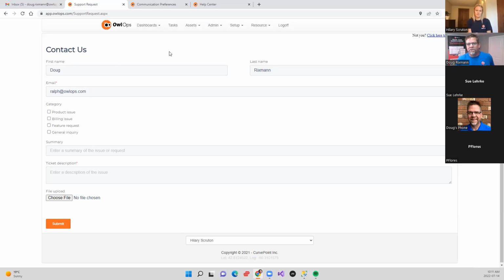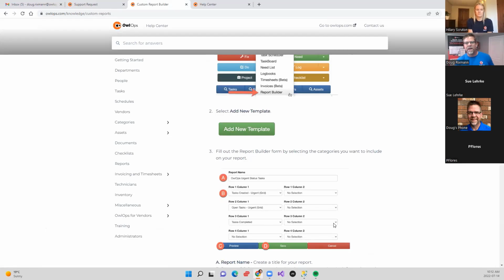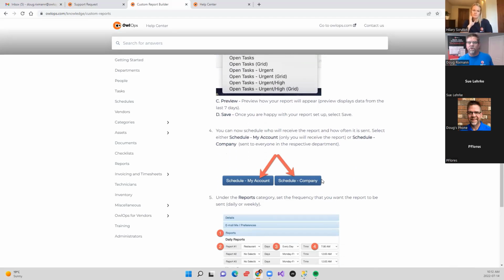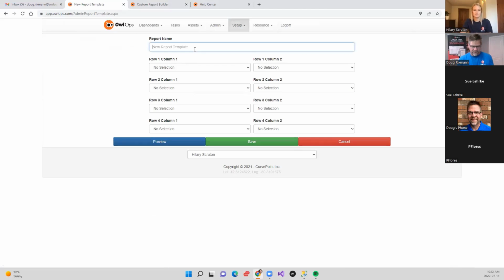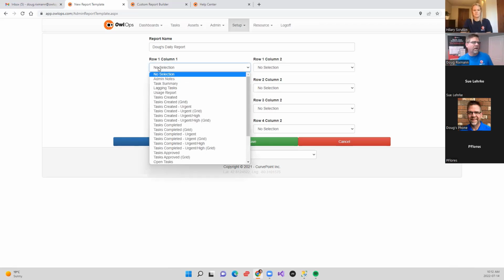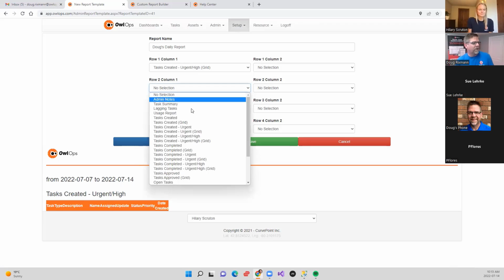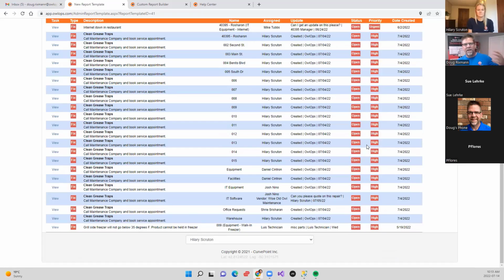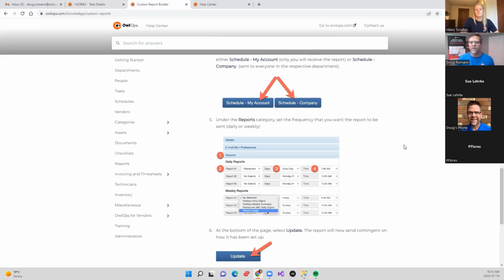OwlOps Open House Q&A - Scheduling Custom Reports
Doug reviews how to configure custom reports using the Report Builder.